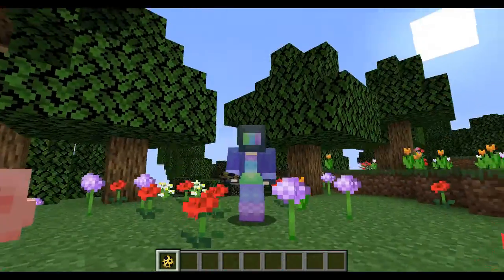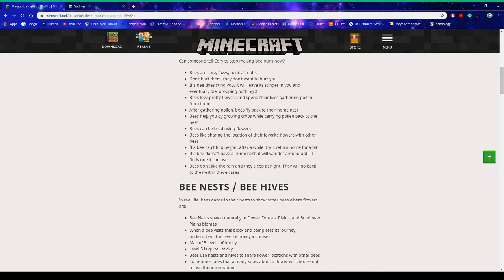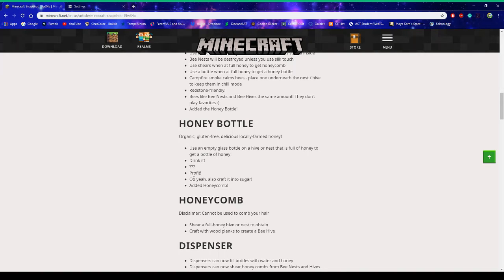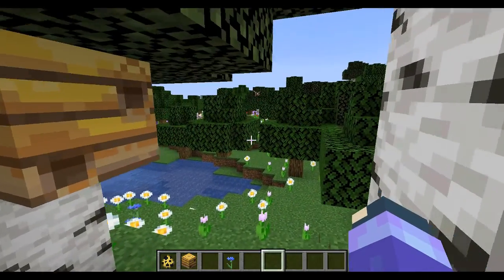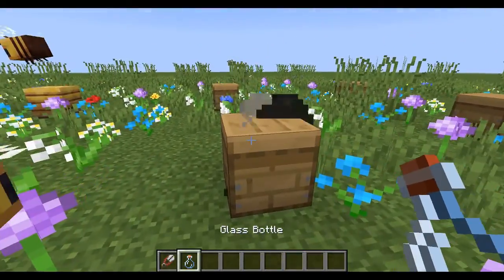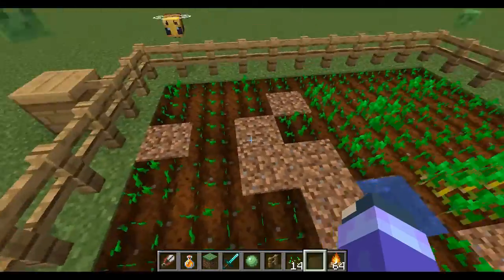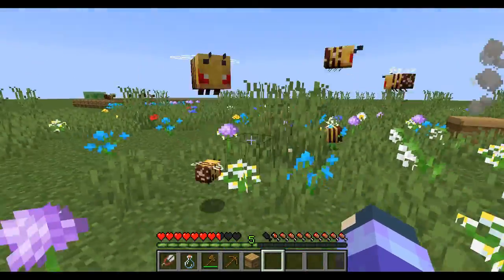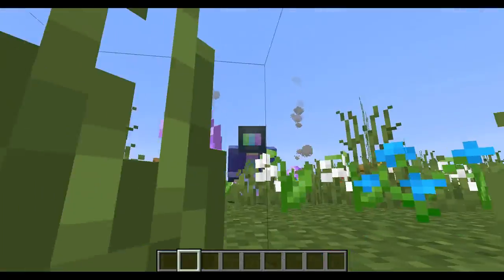BEES?! - Minecraft 1.15 Snapshot 19w34a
There's a lot to BEE discovered in this new 1.15 snapshot, the first of the 1.15 update. This was my first Minecraft video so please comment on your opinions about it and share if you like it!